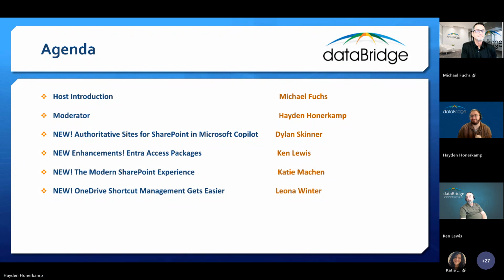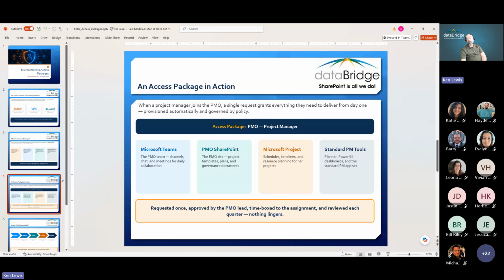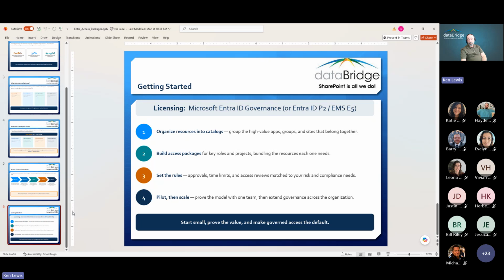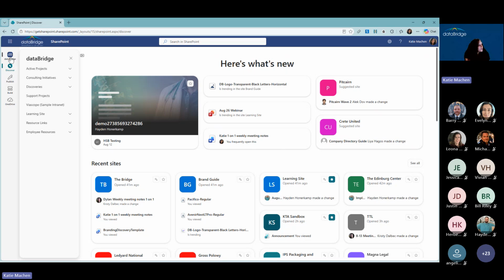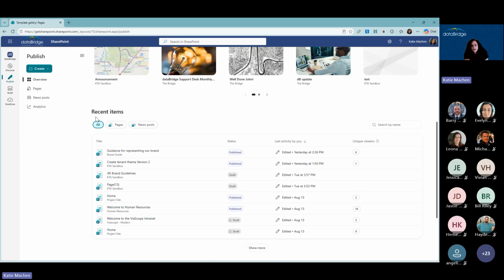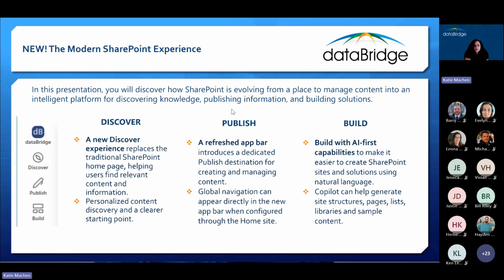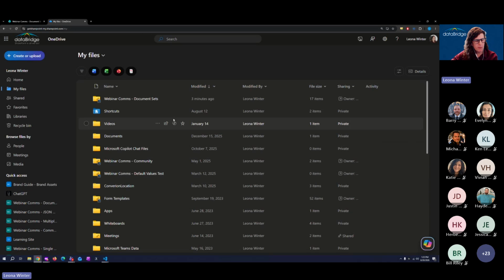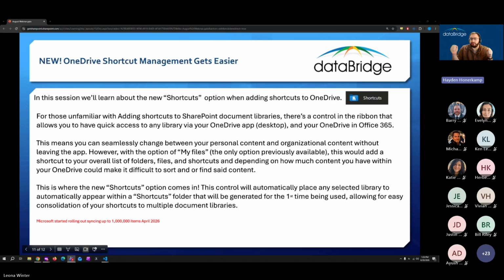8 20 26 SharePoint Concierge Webinar by dataBridge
Microsoft moved the front door of SharePoint. Log in this month and your team may land on a screen they don't recognize - that's the new Discover experience, and it was the headline of three changes we walked through on the 20th. If you couldn't make the live session, here's the recap, plus two questions from the room worth passing along.

The new SharePoint experience: Discover, Publish, and Build

Microsoft is reorganizing SharePoint around three areas - Discover, Publish, and Build - tied together by a new app bar running down the left side. This is more than a visual refresh. It changes where people start and how they create.

Discover

Microsoft calls this the AI-powered front door. Instead of starting with "where's the site I need," your users land on a personalized view. There's a For You section surfacing relevant sites, news, and files, a recent-items area so people resume where they left off, and a feed of updates from the coworkers they actually work with. For anyone with Copilot licensing, the sparkle actions can summarize a site's recent activity, so catching up doesn't mean opening a dozen tabs.

Publish

This is the workspace for the people who create and communicate - comms teams, content owners, anyone who publishes pages and news. It brings drafts, templates, and analytics into one place. You can start a page from a saved template, a blank, or one of Microsoft's, then choose which site it lands on, which helps if you post across several. The analytics strip shows unique viewers, total views, and average time on recent content without leaving the page.

Build

This is the biggest shift, and the one to watch. Build is where people create sites, lists, libraries, and agents, more and more through natural language instead of from scratch. If some options look grayed out, that usually means no Copilot license or that your org has turned off site creation - nothing's broken. There's also an "owned by you" dashboard listing every site, list, library, and agent you own, with activity and analytics in one place. If these AI capabilities are on your radar, getting your environment Copilot-ready comes first.

The catch for admins

Here's the part to act on. When Build lets end users spin up a site in a few sentences, provisioning gets easy - and so does sprawl. The feature itself is fine. The trouble starts when sites get created outside your intranet and hub structure, with no owner and no governance attached. If your permissions and provisioning policies aren't set the way you want, this is the month to check them, before your users discover they can build. Decide who can create what, and make sure your governance model is doing its job.

Entra Access Packages: governing who gets access to what

Access Packages let you bundle everything a role needs - specific apps, group and Team memberships, SharePoint sites, security groups - into a single request a user or their manager can pick from, with an approval step attached.

Picture a new project manager joining your PMO. They need Microsoft Project, the PMO site, the team where the PMs collaborate, and a handful of security groups. Instead of someone checklisting that by hand, you build one catalog item for "new project manager." The PM requests it, or their manager kicks it off for them, and an approval step routes it - to the manager, the manager's manager, or different approvers for different application stacks.

A few things make this useful at scale:

Time-boxed access. Loan out an expensive license, say Power BI or Visio Pro, for two or four weeks, and the tool reclaims it automatically when the window closes.
Periodic recertification. Every quarter or six months, the system can confirm a person still needs what they hold, and claw back what they don't.

That recertification is where compliance comes in. In healthcare and financial services, confirming staff carry only the minimum access they need to do their jobs isn't a nice-to-have - HIPAA and similar rules expect it, and access packages give you the recurring review to prove it.

The new OneDrive Shortcuts folder

OneDrive now has a dedicated Shortcuts folder, so your SharePoint library shortcuts stop scattering among your personal files. When you click "Add shortcut to OneDrive," you'll now see a dropdown. Shortcuts drops it into the consolidated folder. My Files puts it in the old spot, mixed in with everything else.

Why this matters: if you like working in OneDrive and move content into SharePoint later, shortcuts used to vanish into a sea of folders, with only a small icon to tell your content from the organization's. The Shortcuts folder cleans that up.